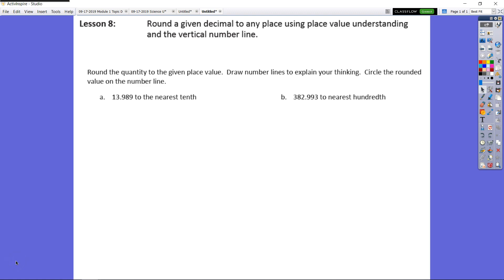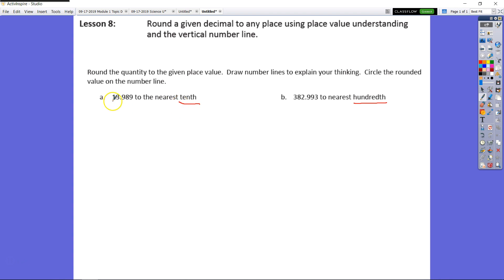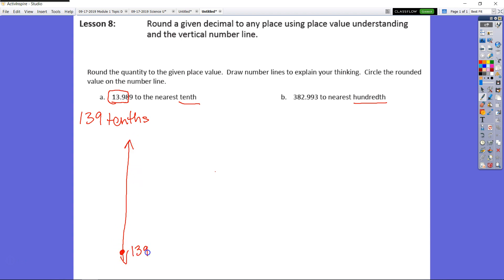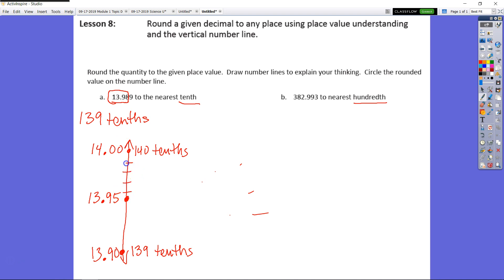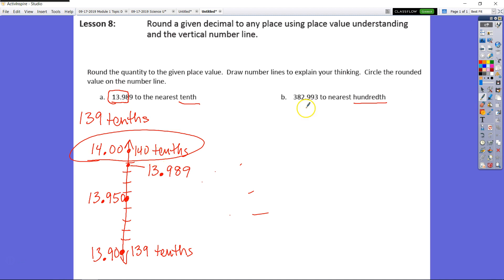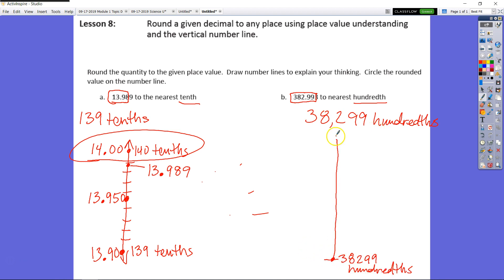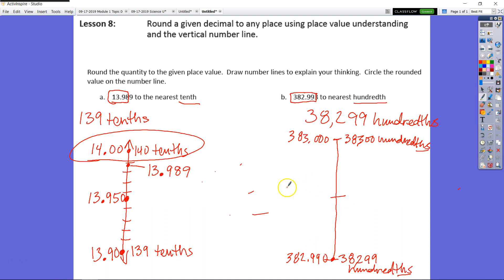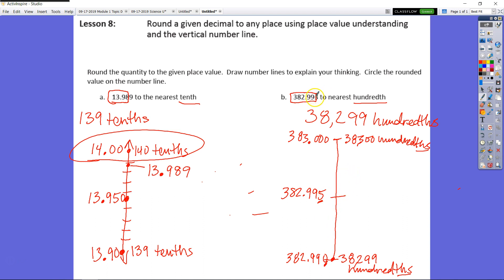5th-Grade Eureka Math Module 1 Topic C Lesson 8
This video is a review of a few problems from the Eureka Math homework for Module 1 Topic C Lesson 8.  Please try the problems on your own before watching this video.